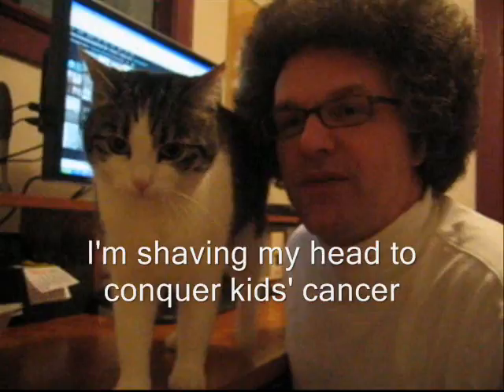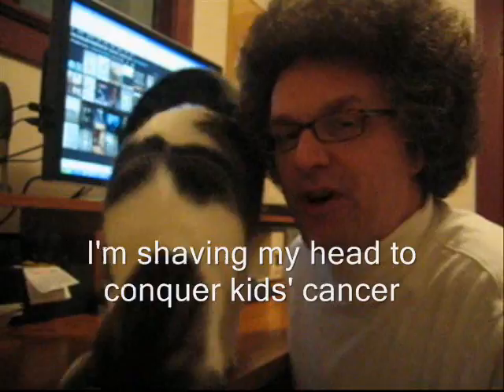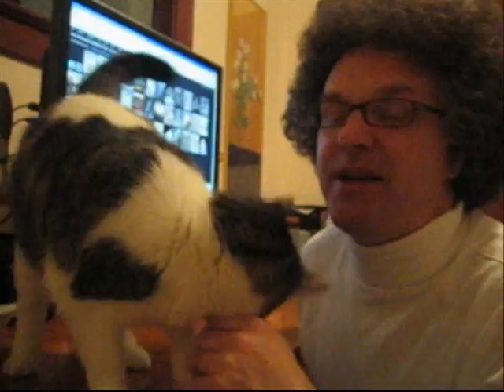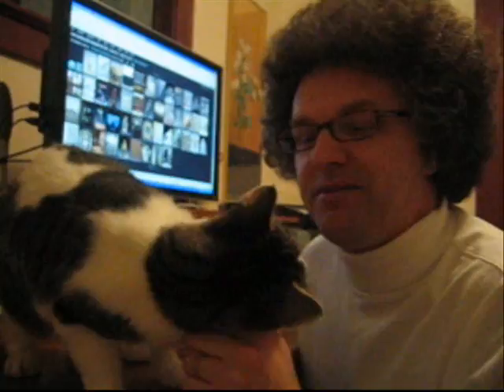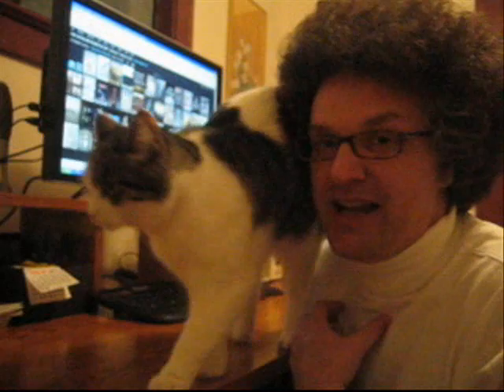ART LESSON: Rehearsal with Moxie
Rehearsal for my art lesson video. I'm shaving my head to conquer kids' cancer for Stbaldricks.org. Please donate.